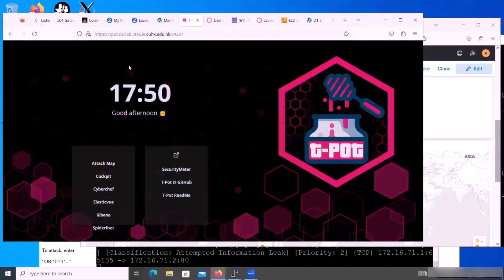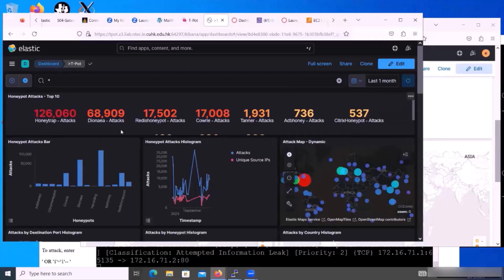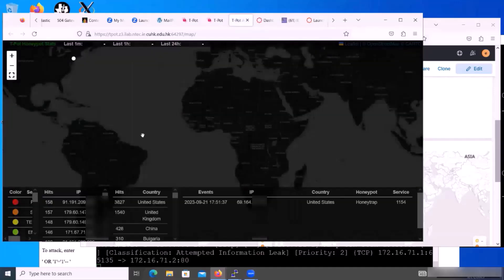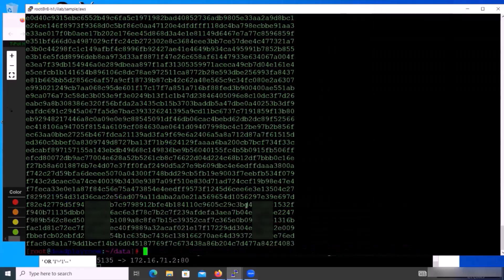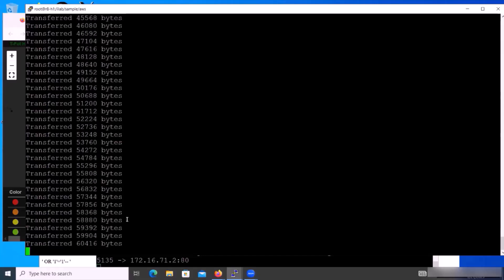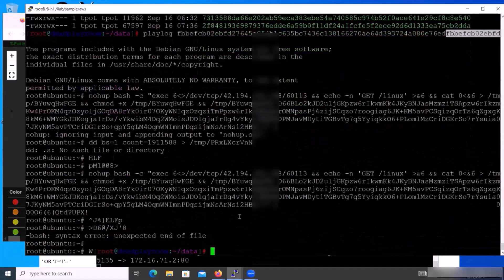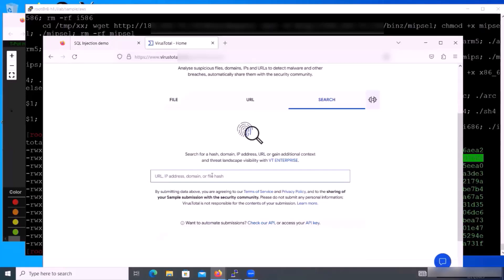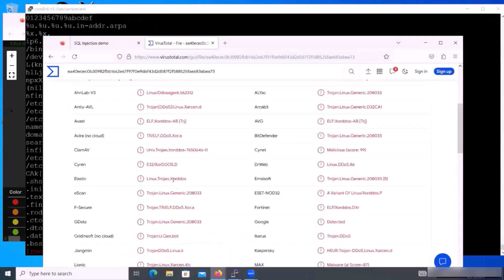Deploy T-Pot Honeypot to collect malware files and monitor hackers' activities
This T-Pot is deployed on Cloud platform to collect malware files and monitor hackers' activities. This demo show you how to review the hackers' download files and hackers' keystrokes after their break-ins.